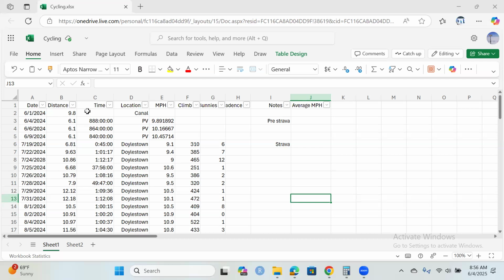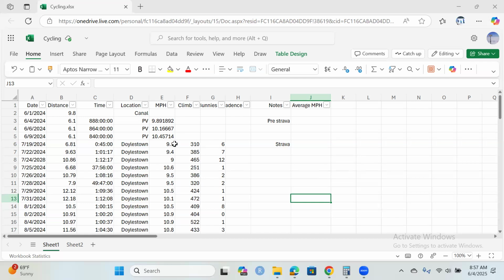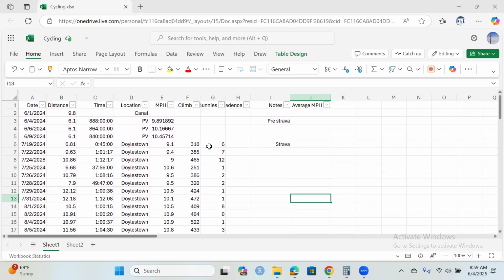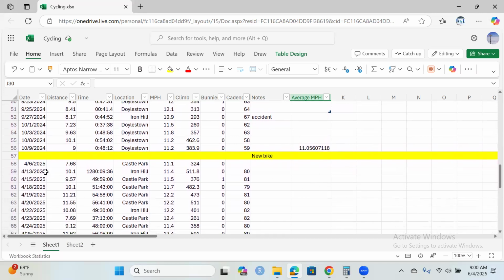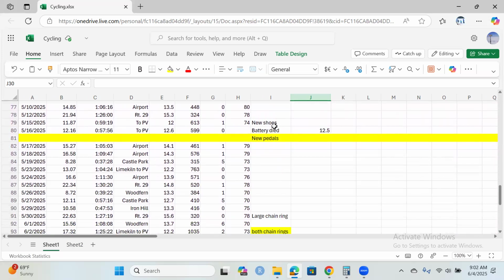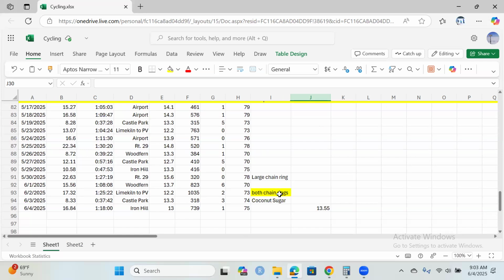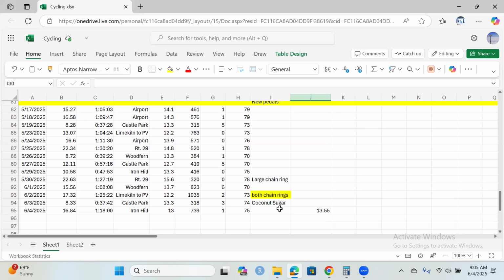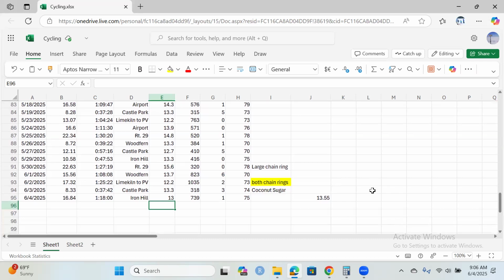Applying a single subject experimental design to my exercise data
I'm demonstrating how to interpret individual data on cycling using an single subject design